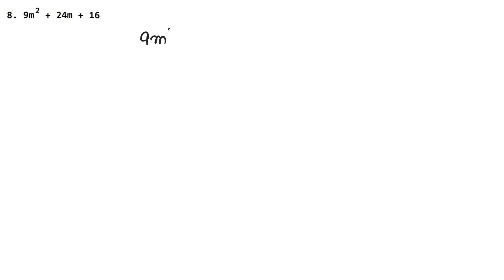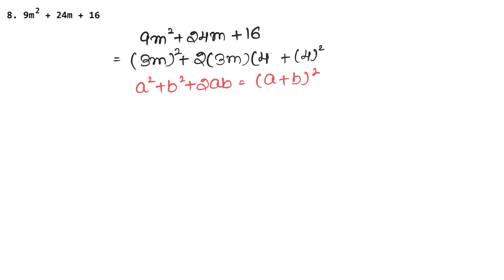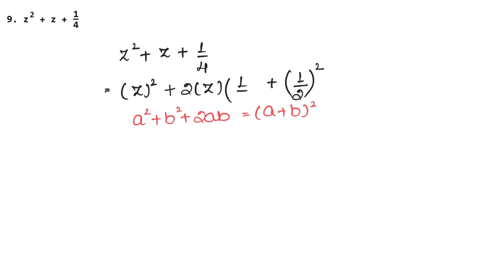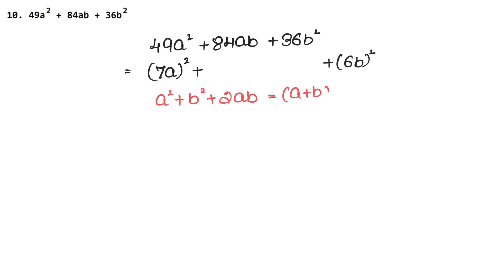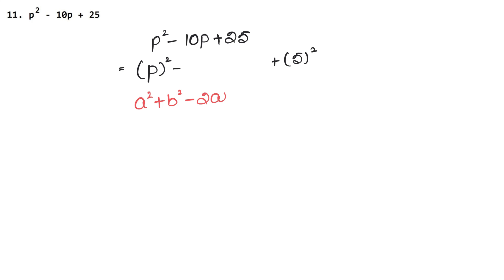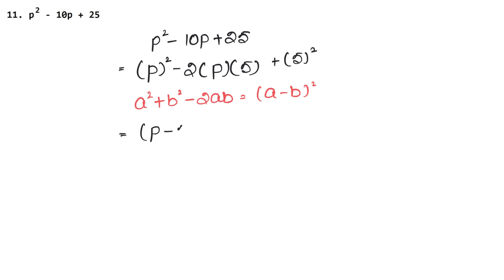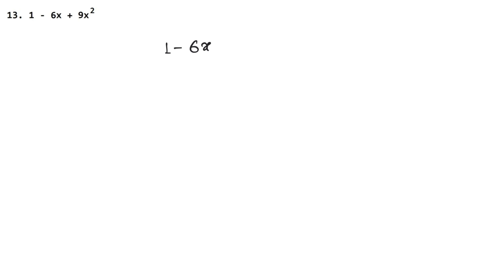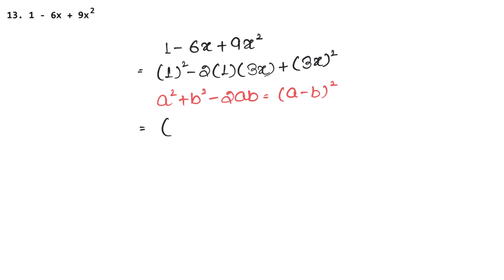Factorisation | Class 8 Chapter 7 Exercise 7C Question 8 - 13 | RS Aggarwal | Learn Maths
Class 8th RS Aggarwal Chapter 7 - " Factorisation "  all exercise step by step solutions links are given below.

NCERT Solutions

Thanks
Learn Maths